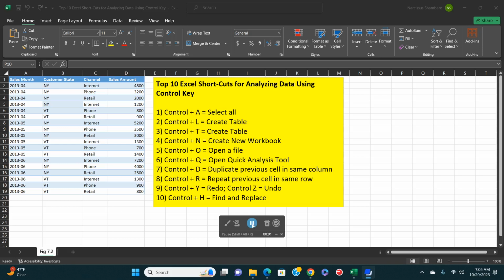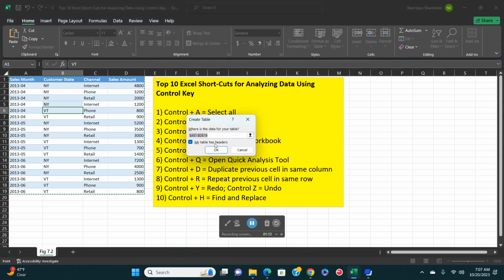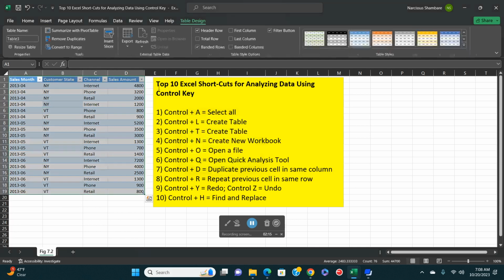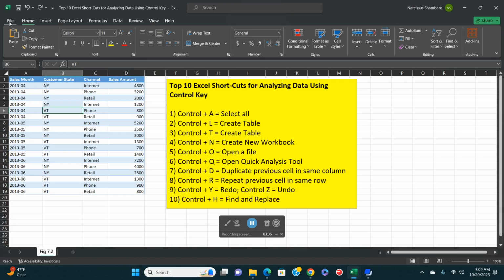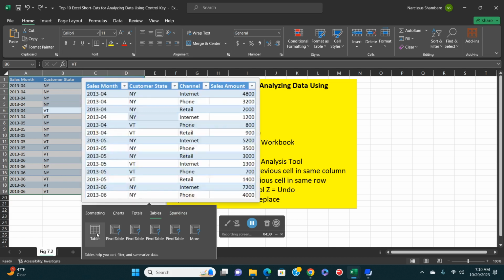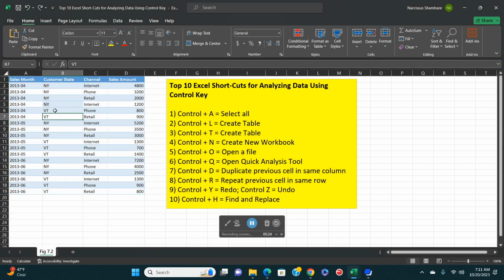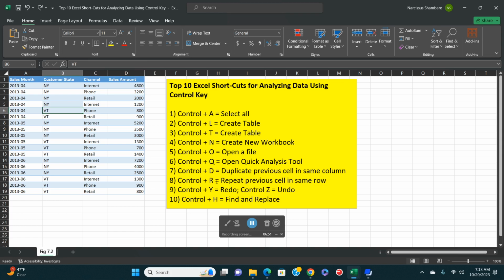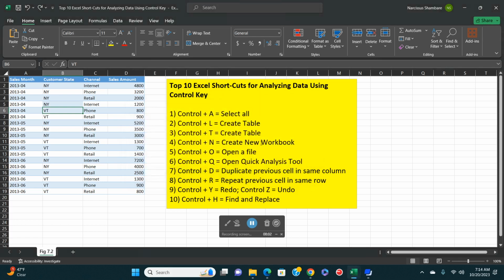Top 10 Excel Short-Cuts for Analyzing Data Using Control Key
Here are Top 10 Excel Short cuts for analyzing data using the Control key.